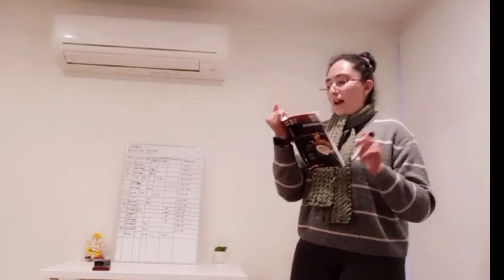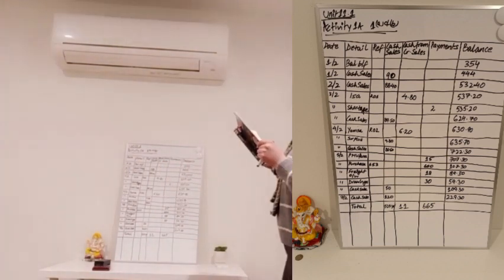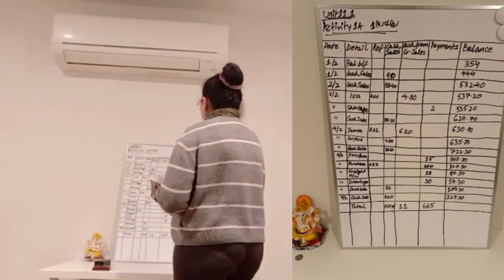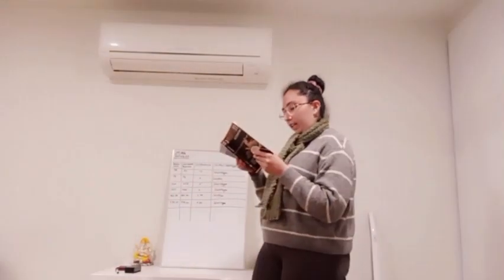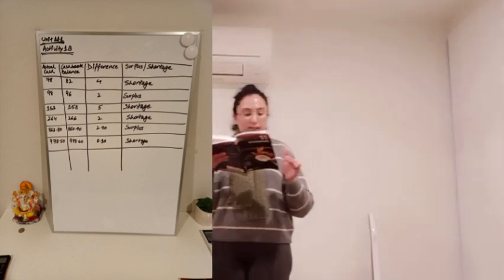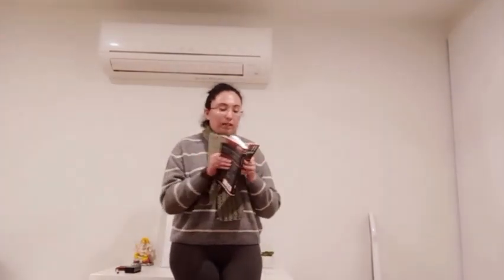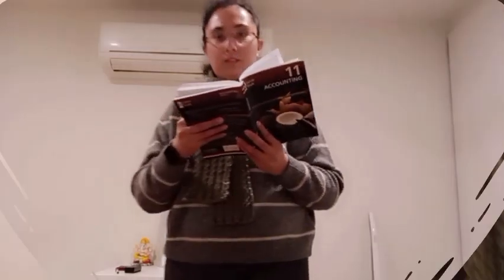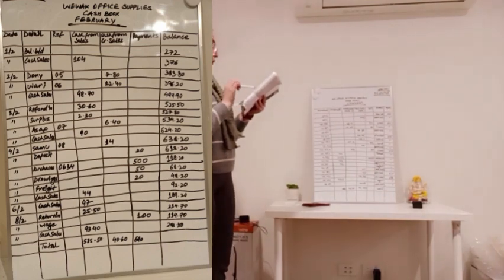Video 4 Unit 11.1 Topic 1 Bookkeeping in Small Business (Part 2)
Exercise questions of Topic 1 Bookkeeping in Small Business